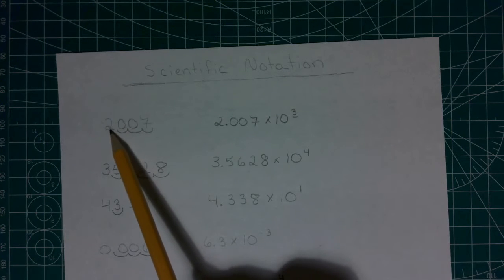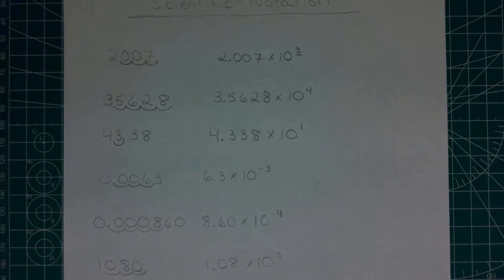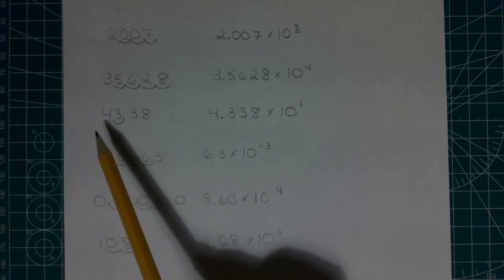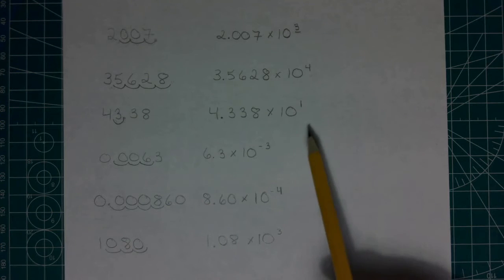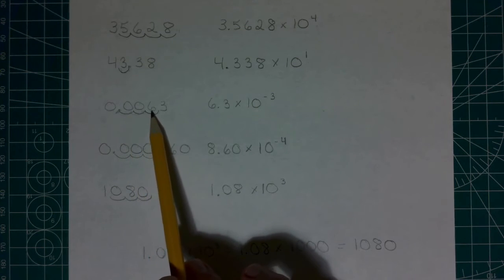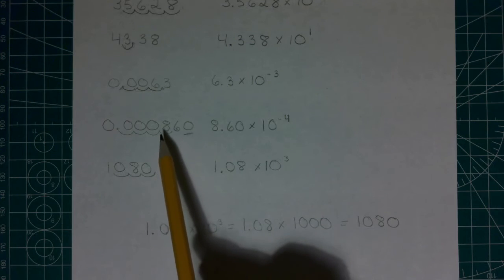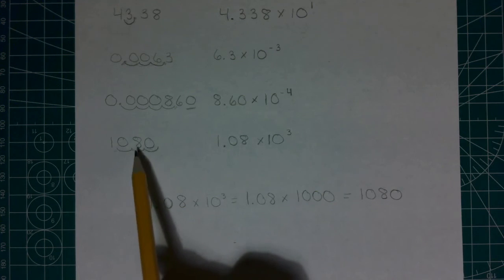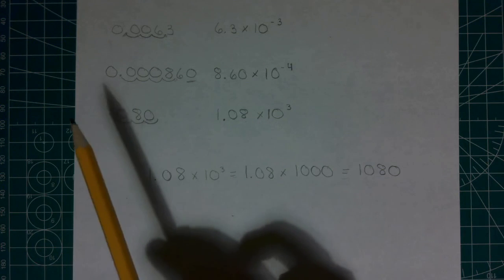Scientific Notation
This video explains how to properly write numbers in scientific notation.